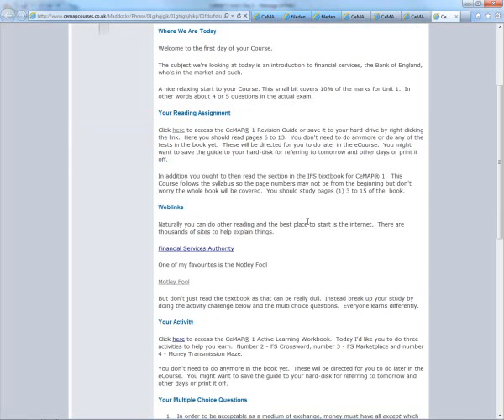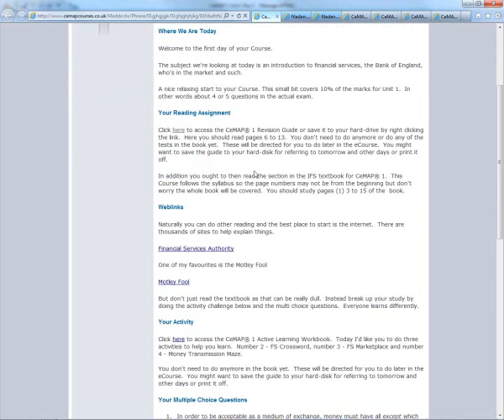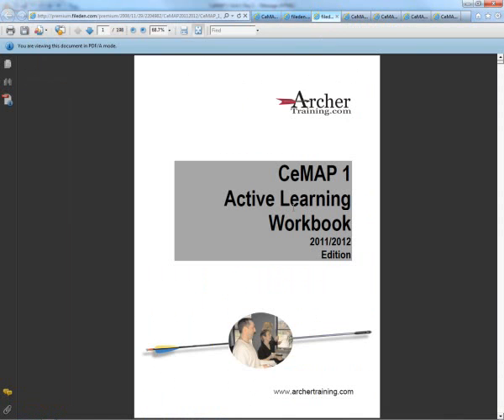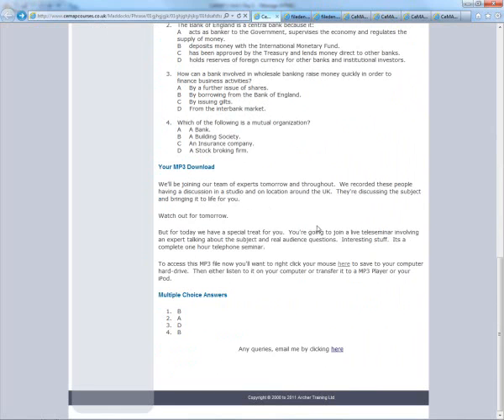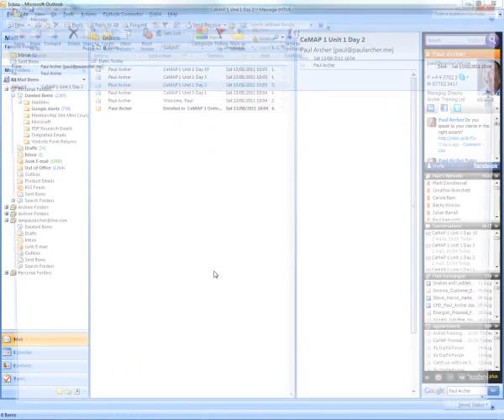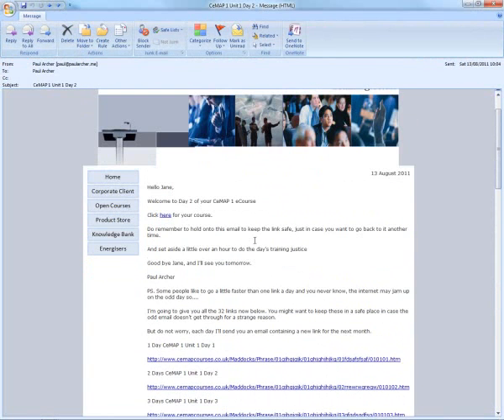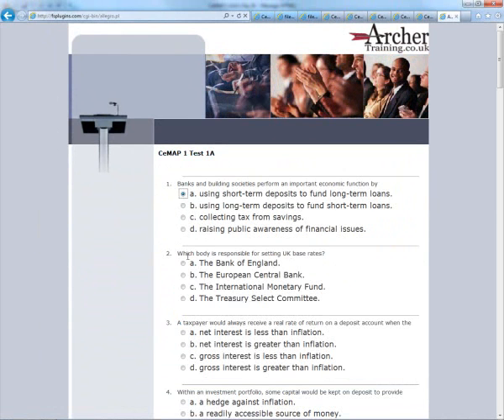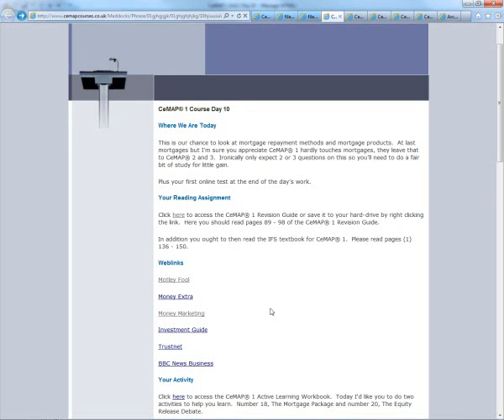CeMAP_video.wmv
A short screen capture video where Paul Archer explains the features and benefits of the CeMAP Online Home Study Course and demonstrates live how it works